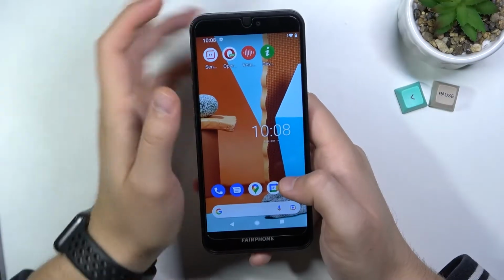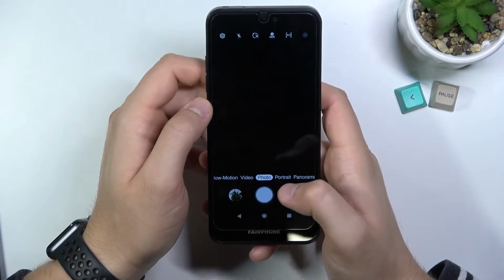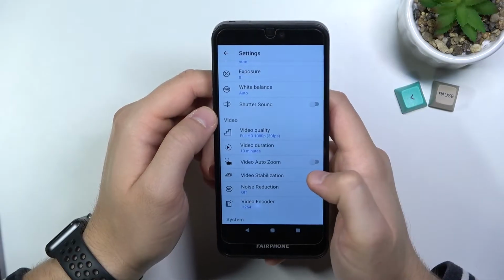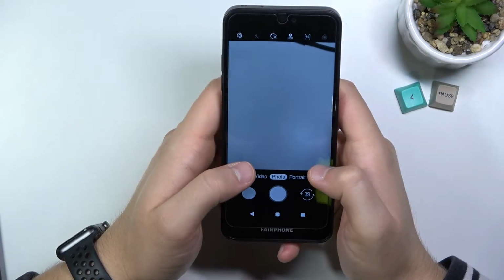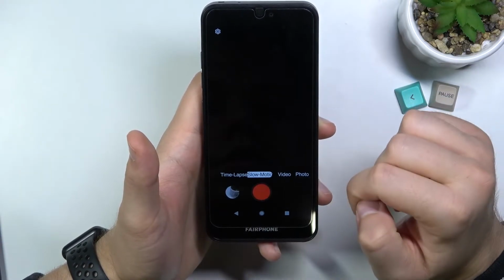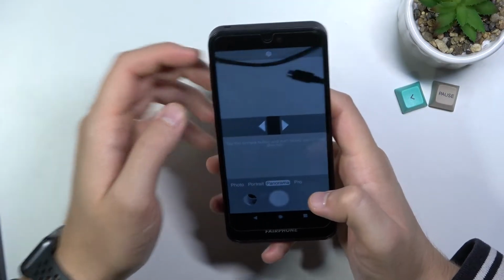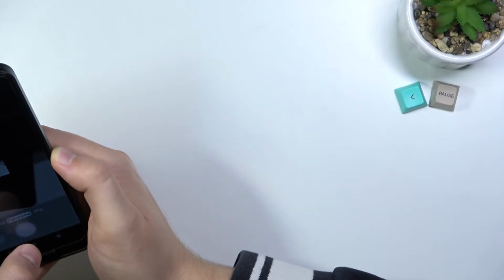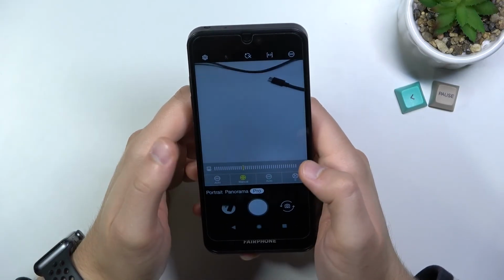Fairphone 3 – Camera Top Tricks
Hey Everyone! Smartphone cameras have improved dramatically over the last few years, offering users more sensitive sensors and improved image processing, but a good camera is half the battle. And your Fairphone 3 is no exception. Some of Top Tricks that we would like to tell you about Fairphone 3 camera in this video will help you to get truly high-quality and original photos. Just open the video and follow the steps of our Expert, and you will see, how your Fairphone 3 photos will transform thanks to our tips.

How to get Special Effects on Fairphone 3 Camera?
How to Create Amazing Images on Fairphone 3?
How to Find the Best Options of Camera on Fairphone 3?